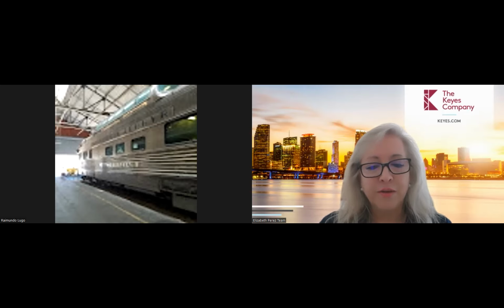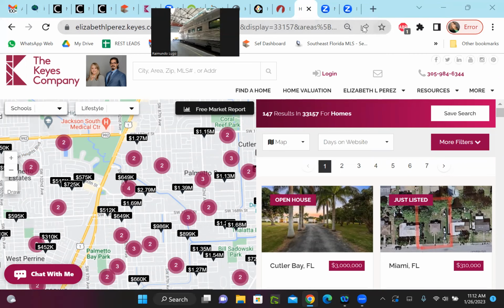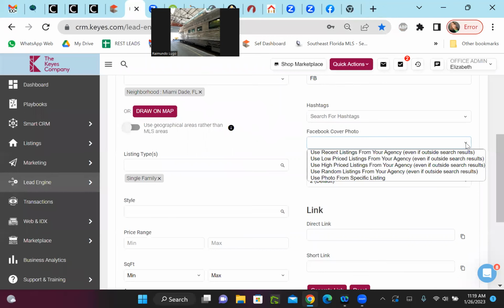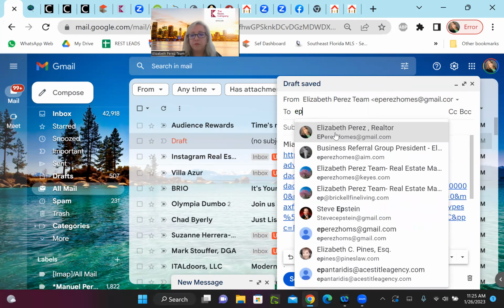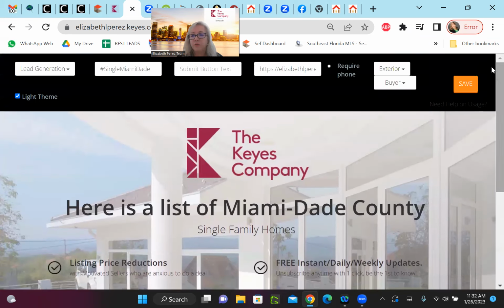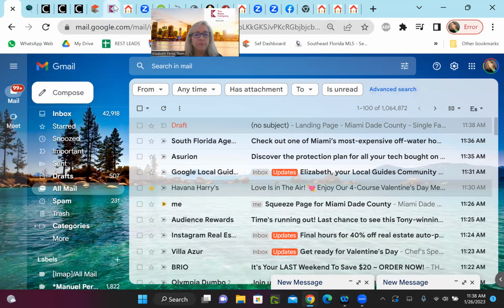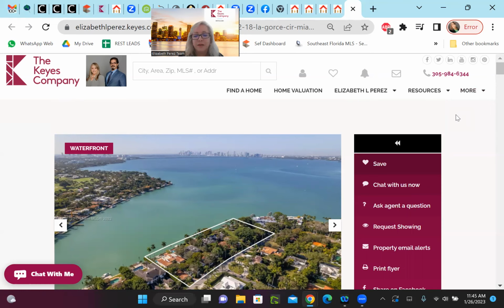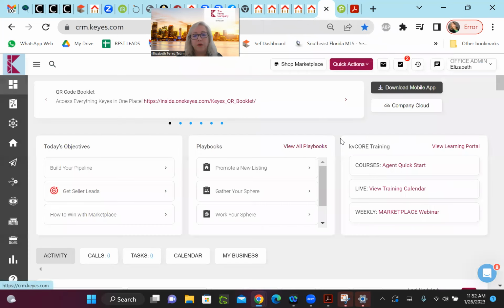Elizabeth Perez @keyesrealtors - KvCore Class - How to do Squeeze and Landing Pages.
Elizabeth Perez from @keyesrealtors Today will show you the benefit of Squeeze/Landing pages. Landing page will  Brings the lead onto your dashboard immediately.
Pre-registers the lead on the front end of your website so they are not prompted to log in again once they arrive.
Adds a hashtag to the lead for tracking purposes if you built one into the squeeze page link or landing page generator. For example in today's class # will be SingleFamilyhomes.
Sends the lead to the URL for more information. You don't have to have a  digital agency to create a landing page. You can do it yourself with the help of Kvcore and Keyes Company that provides you with some much tools.
Also, the Landing Page is always updated. So it really works like a Website for a specific page. Have fun. Remember, you can use your Landing page for other purpose for an open house, Fund raiser etc. You just need a URL that you control. Elizabeth Perez @keyesrealtors Coral Gables Office.